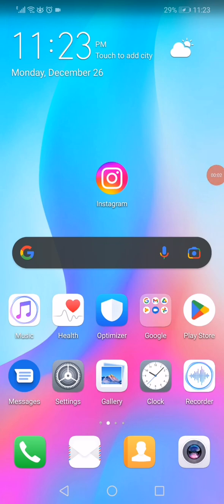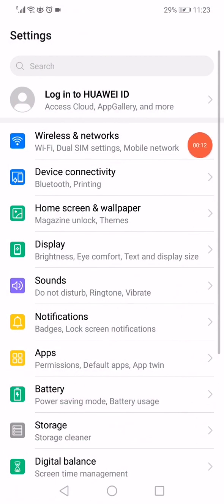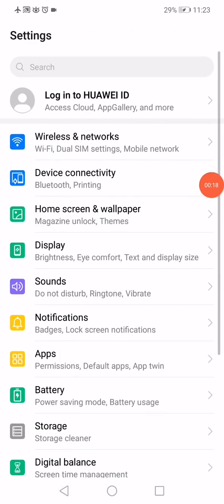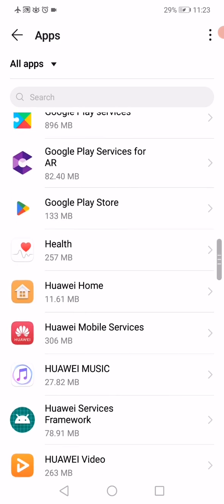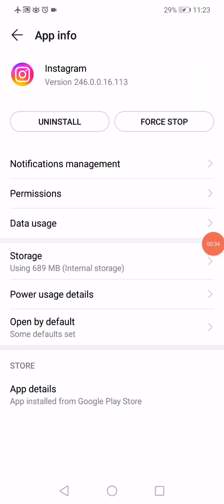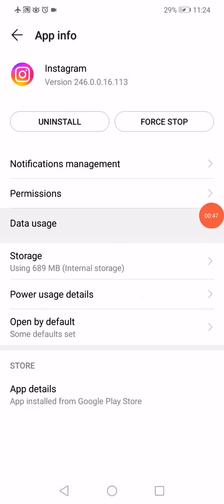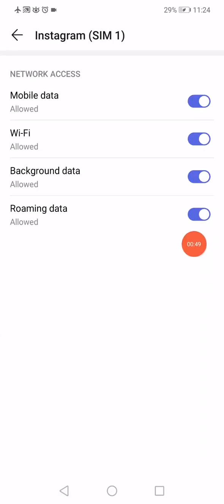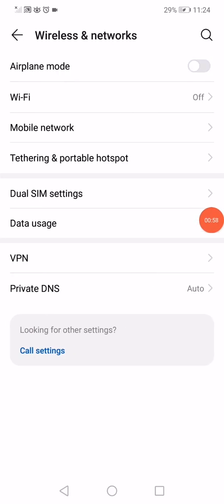How To Fix Instagram Mention In Story Problem - Add To Your Story Repost Solved 2023